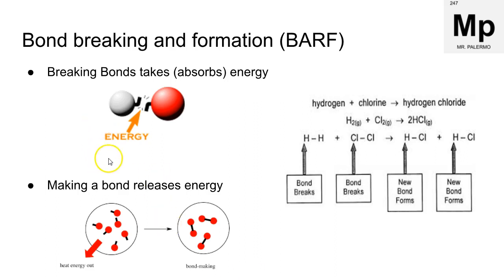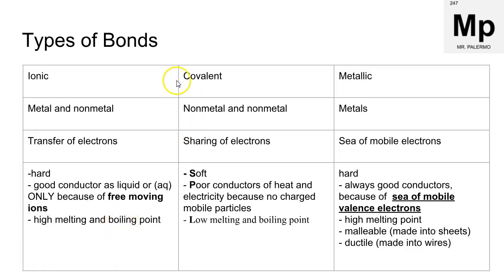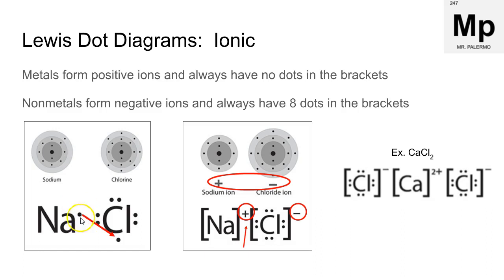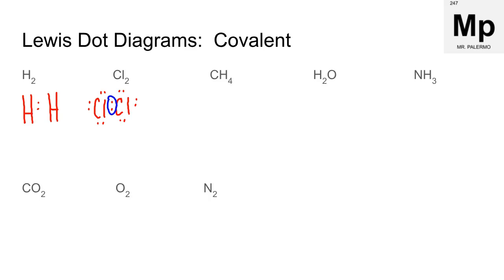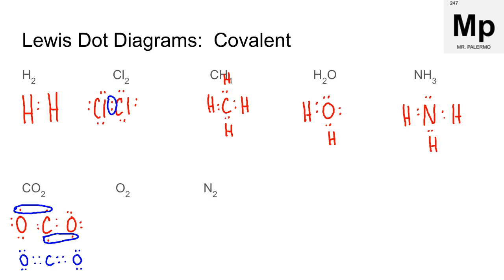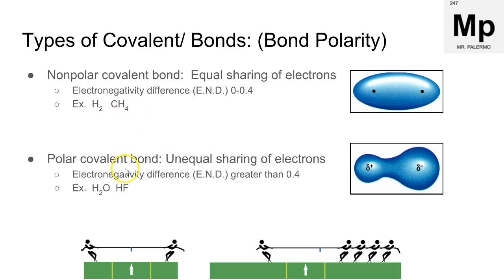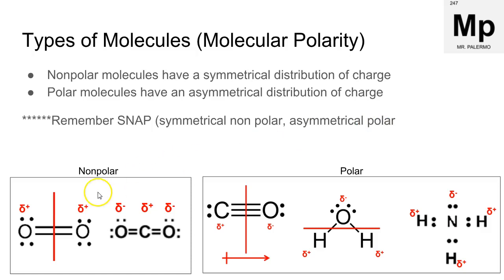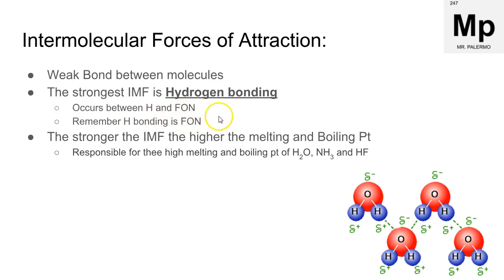rev 8 bonding shape